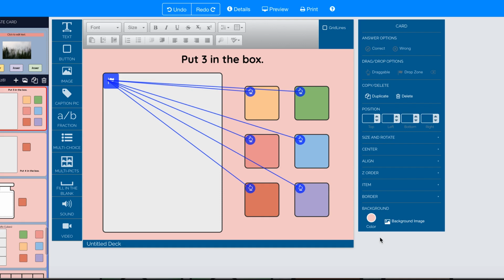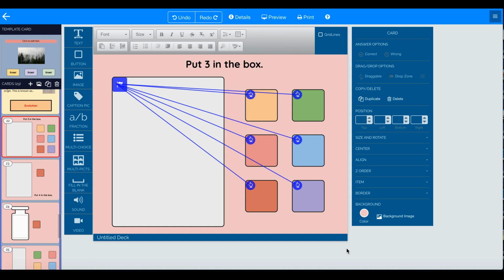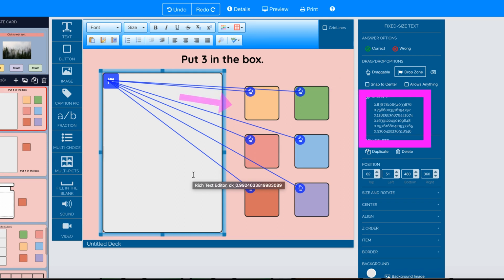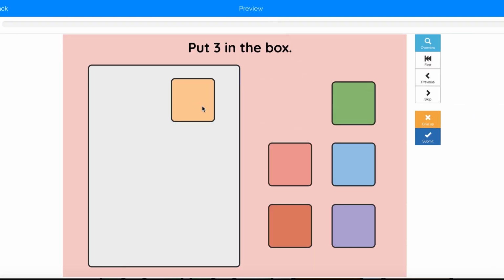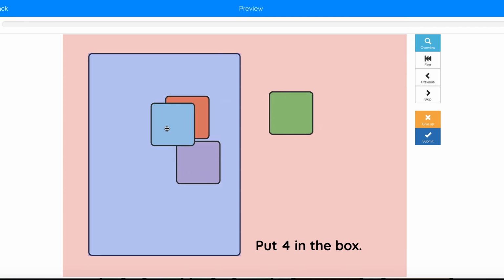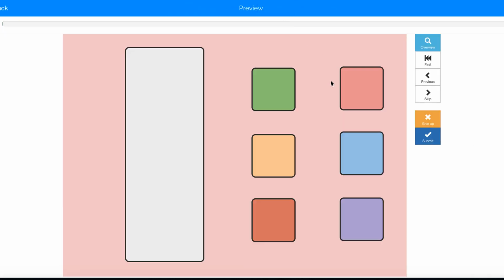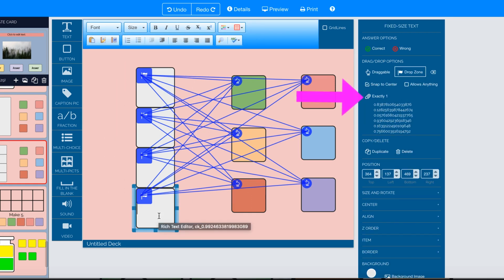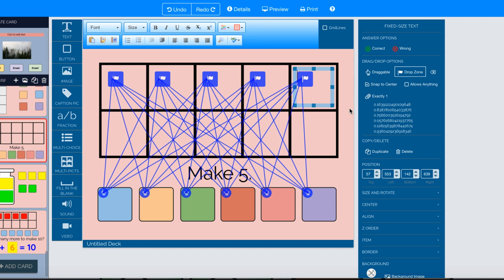Drag-and-Drop: What is the Paperclip and How Does it Work? A Boom Cards™ Tutorial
In this tutorial, I give five examples of using the paperclip in drag-and-drop games in Boom Cards™.

If you liked this video, please consider purchasing my digital knowledge database on TPT, chock full of video tutorials, step-by-step examples, and graphic organizers for you to design, create, and sell your own Boom Cards!

Boom Cards and Boom Learning are the trademarks of Boom Learning, Inc. Used with permission.